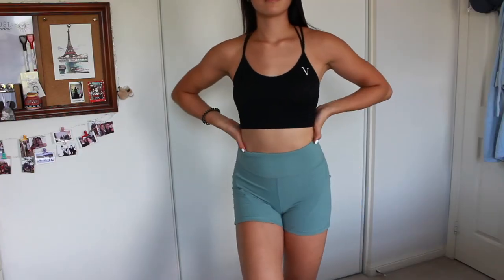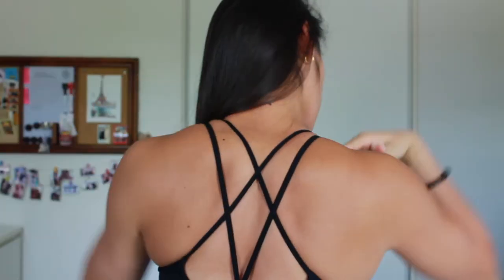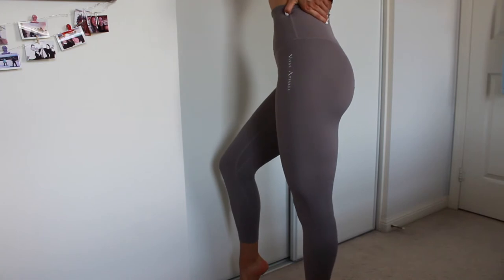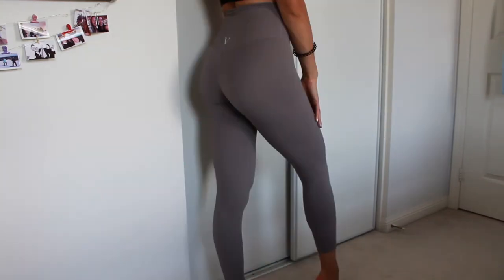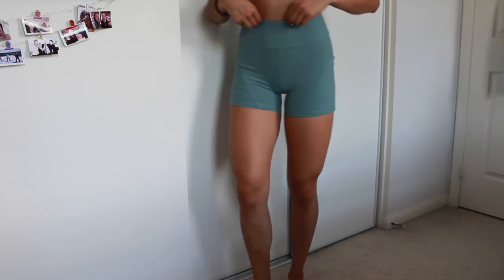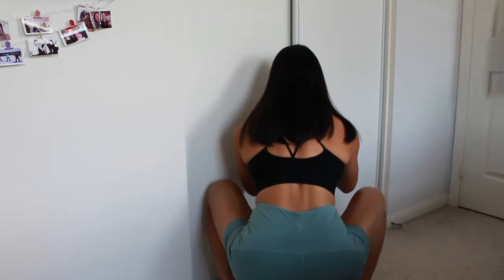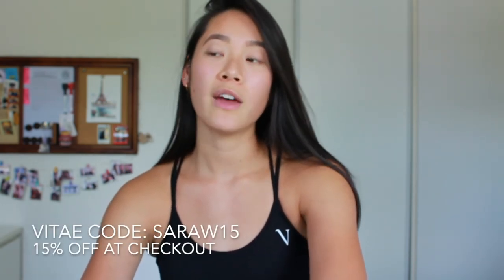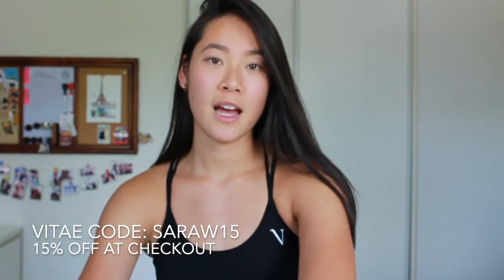Vitae Apparel & Swim Try-On/Review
Hello! :)

Sharing some pieces I picked up from Vitae Apparel with y'all!

Items Purchased:
Ultra Free Seamless Leggings